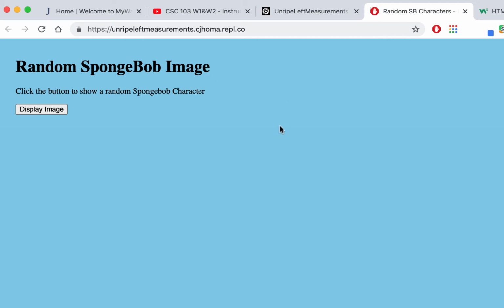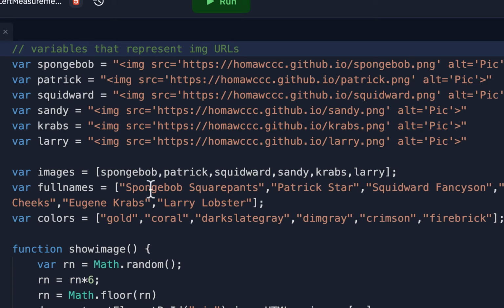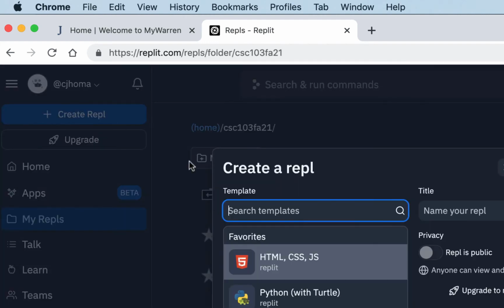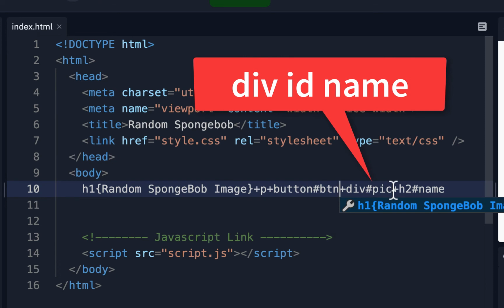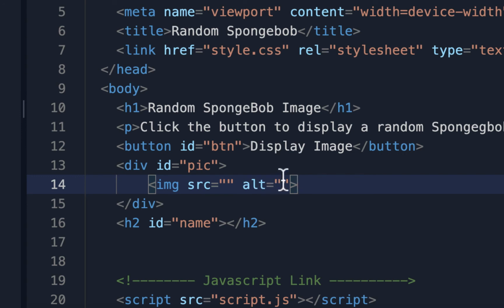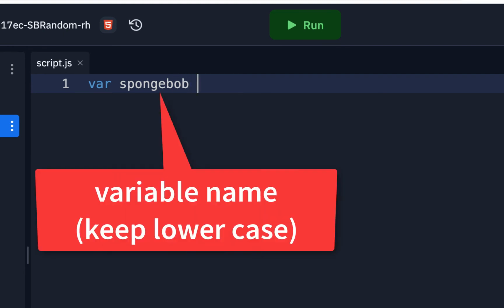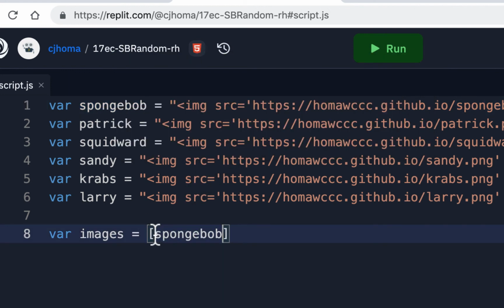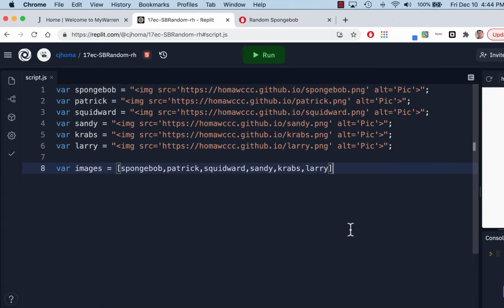17ec Random SB Pt1 (Fall 2021)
Using HTML, CSS and JavaScript to display random spongebob images,
and their names on a web page. (Replit)